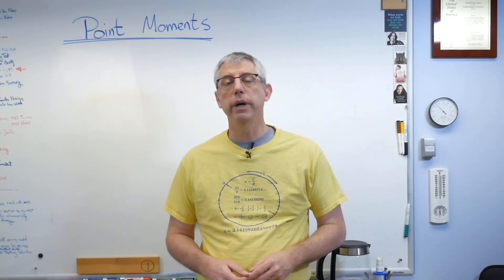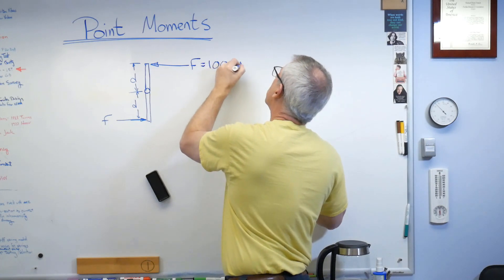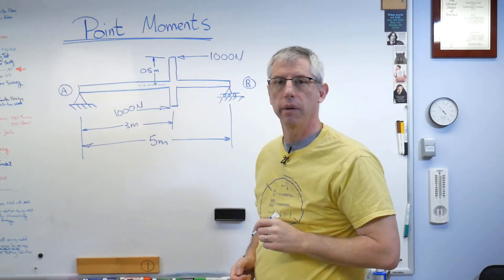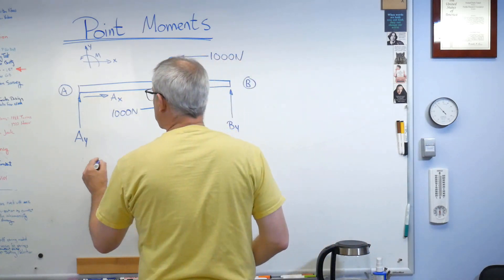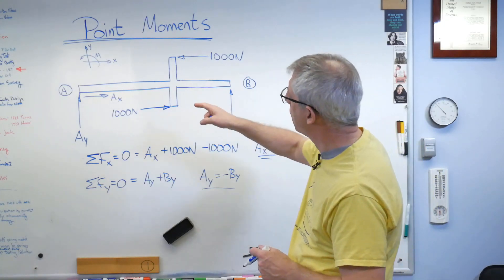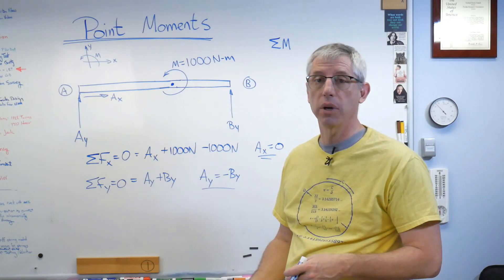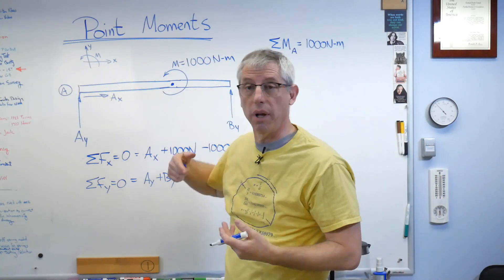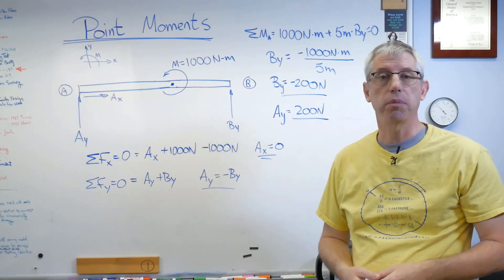Statics - Point Moments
Statics problems sometimes include point moments.  In this video, I show you how to handle them.